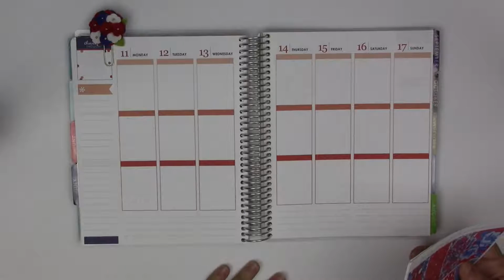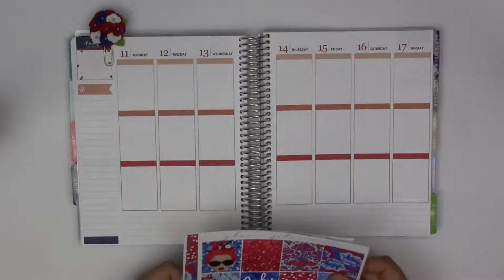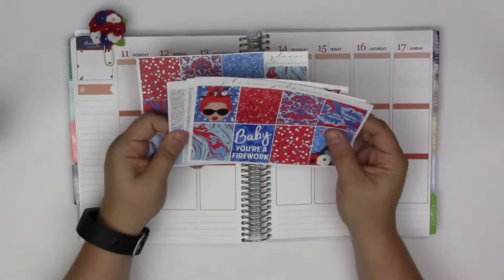Plan With Me | Erin Condren Vertical | Ft. The Glam Planner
Shops Mentioned
The Glam Planner